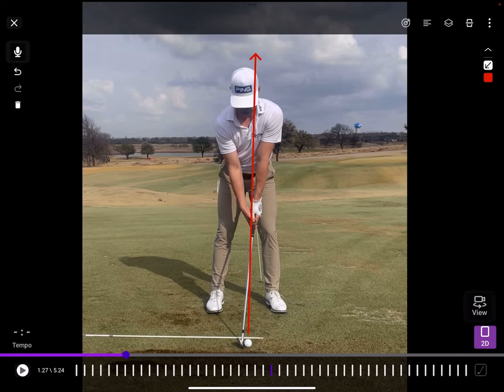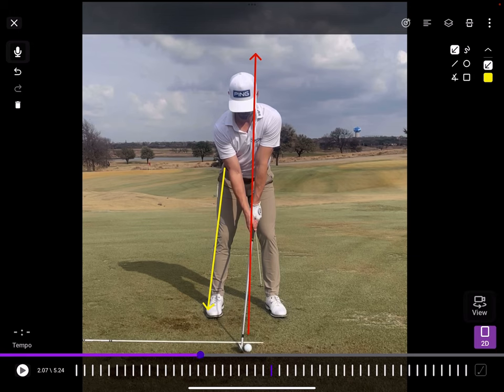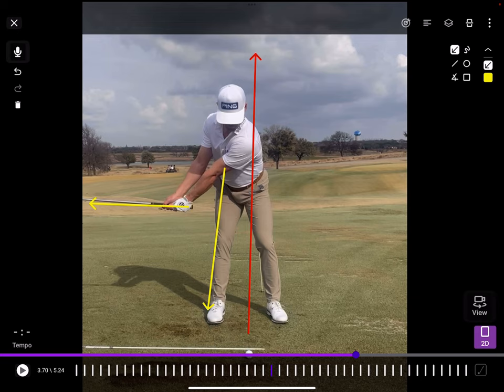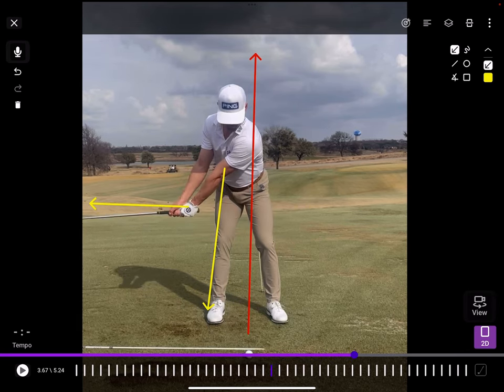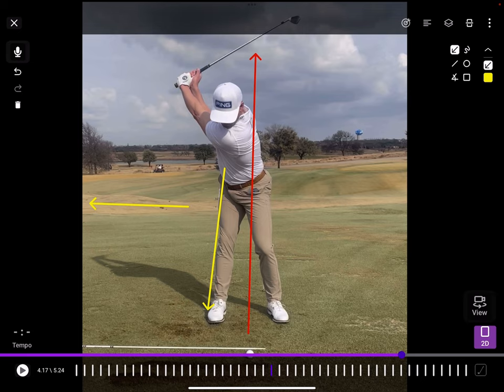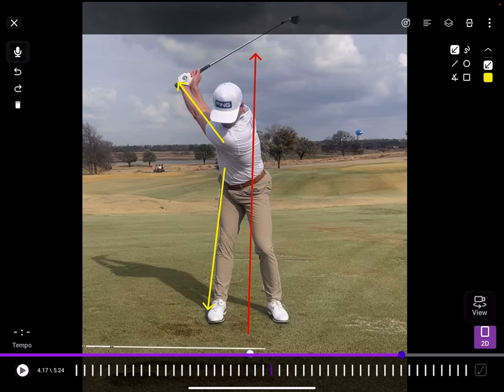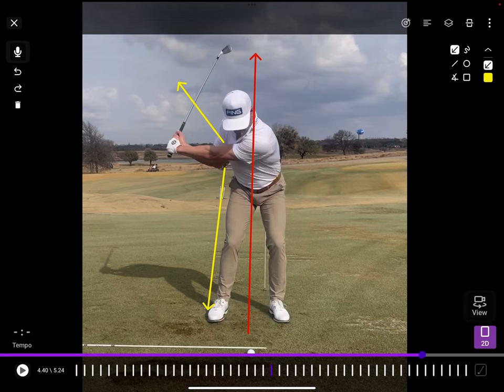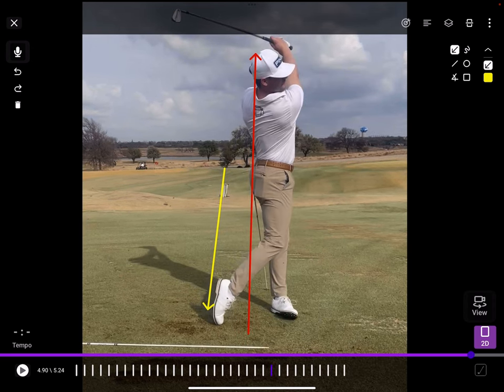Taylor Moore’s golf swing / swing keys issues by Josh Gregory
It’s a quick tutorial on Taylor Moore’s feels and golf swing after his win of Valspar